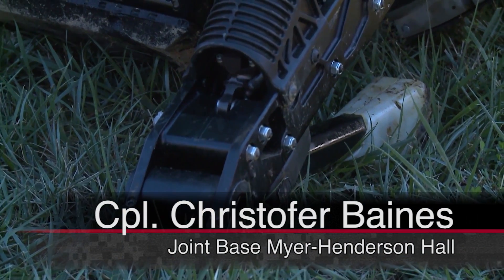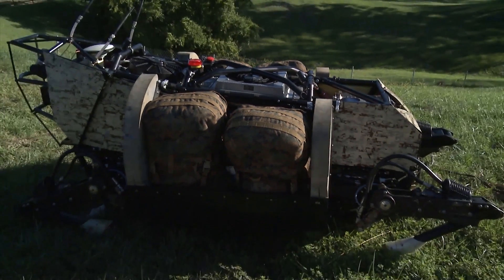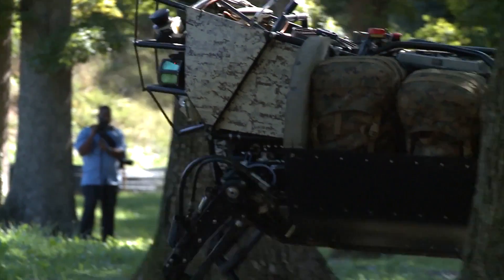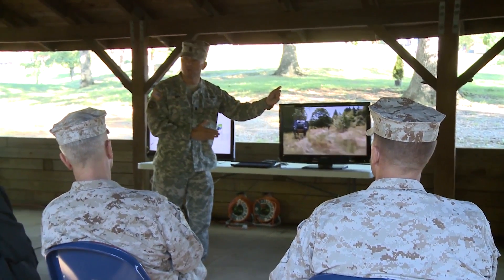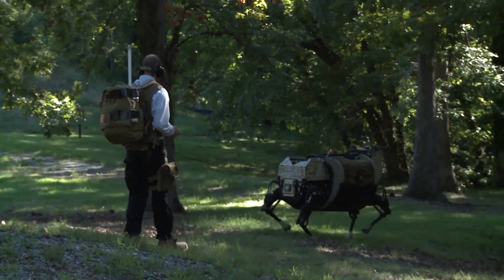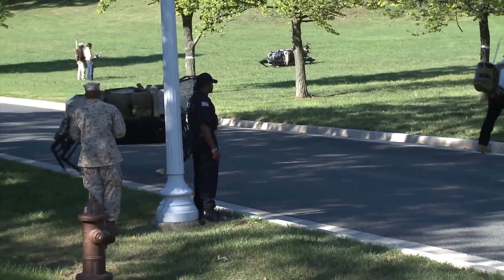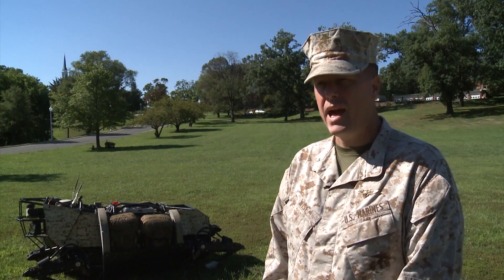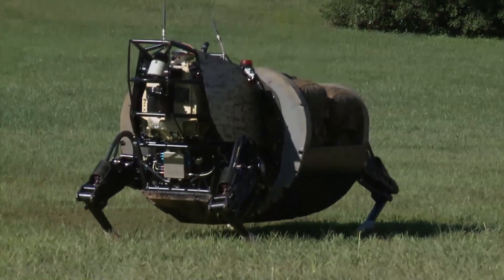MilitarySkynet.com News - Slow Ass Pack Robot Boston Dynamic tested an autonomous robot Pack Animal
10. The Legged Squad Support System, or LS3, demonstration was a performance test of the pack mule prototype for the Commandant of the Marine Corps, Gen. James Amos and DARPA Director Arati Prabhakar. Interviews include: Lt. Col Joe Hitt, DARPA program manager, and Brig. Gen. Mark R. Wise, Commanding General of the Marine Corps Warfighting Laboratory. Video by Cpl. Christofer Baines

hosts news stories, photos, video clips and other forms of Multi Media pertaining to the Army, Navy, Air Force, Marine Corps and Coast Guard's rapid development and proliferation of robotic weapons, machines and fully autonomous weapons that could select and engage targets without human intervention.  Robot warfare and autonomous weapons, the next step from unmanned drones, are already being worked on by military scientists around the world and will be available within the decade. Deploying robot soldiers will potentially save lives of real soldiers. Autonomous robotic weapons won't get tired and they won't seek revenge if their colleague is killed. MilitarySkyNet.com documents the path to giving machines the power to decide who lives and dies on the battlefield